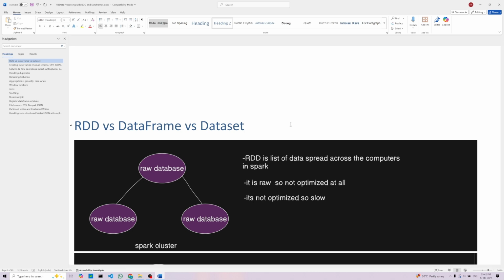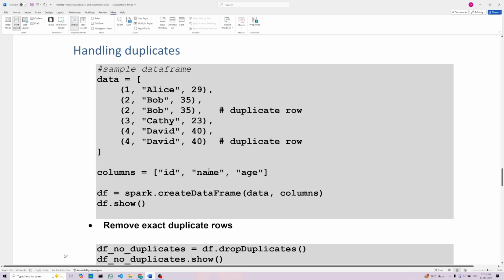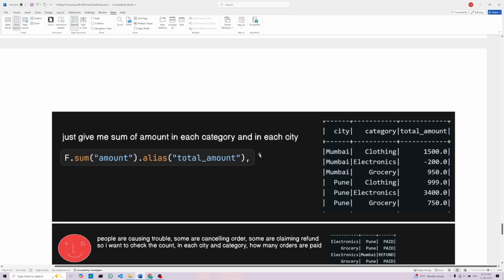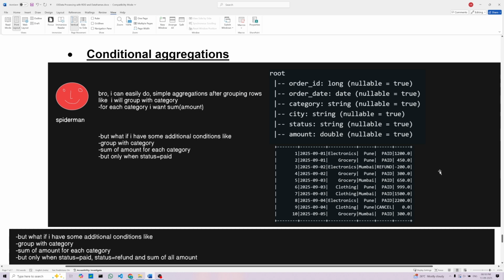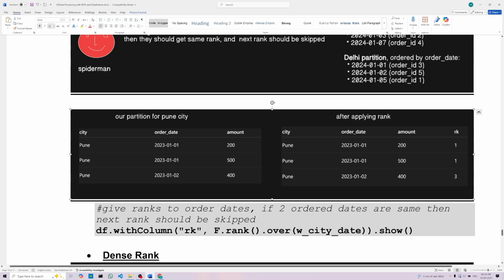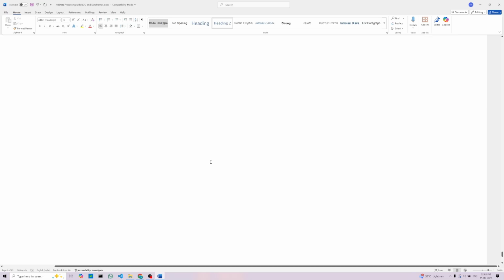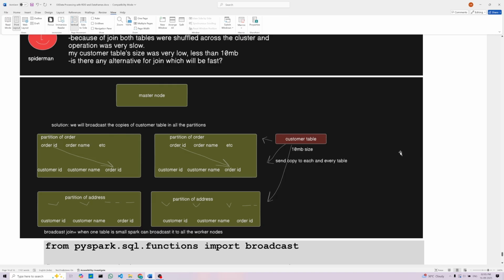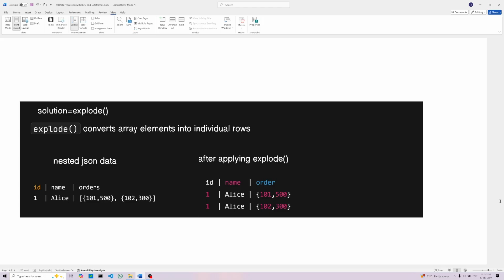PySpark Tutorial 03 | Data Processing with RDD and Dataframes with notes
Module 3: Data Processing with RDD & DataFrames

RDD vs DataFrame vs Dataset

Creating DataFrames (manual schema, CSV, JSON, HDFS)

Column & Row operations (select, withColumn, drop, filter)

Handling duplicates, renaming columns

Aggregations: groupBy, case-when, window functions

Shuffling in spark

Joins & Broadcast joins

Spark SQL: Register DataFrames as tables

File formats: CSV, Parquet, JSON

partitioned-A storage strategy, coalesced writes-A file writing strategy

Handling semi-structured/nested JSON with explode